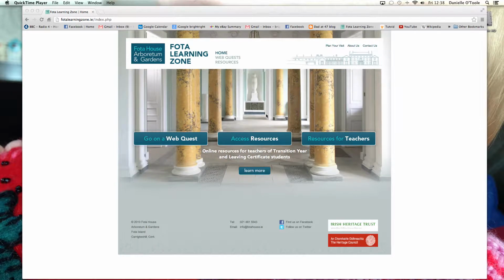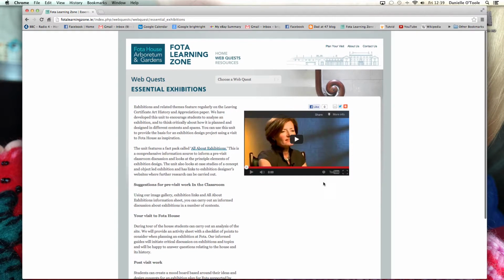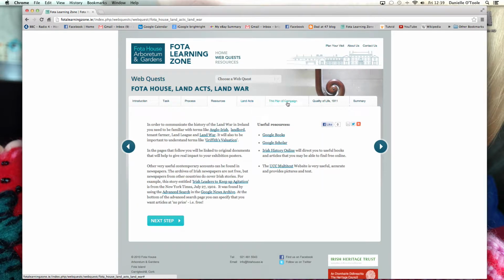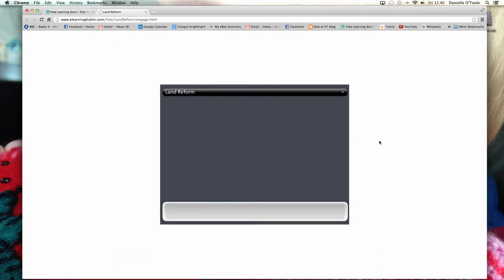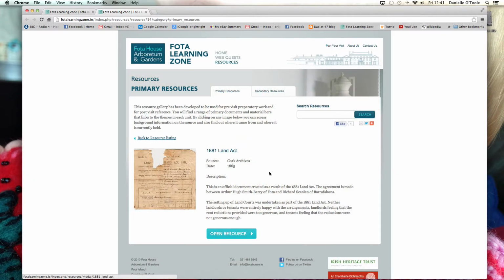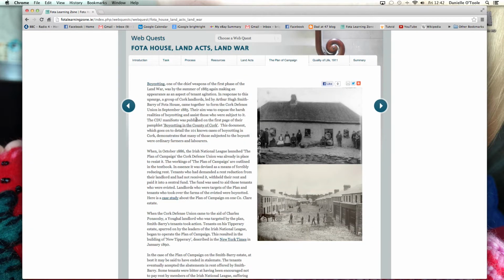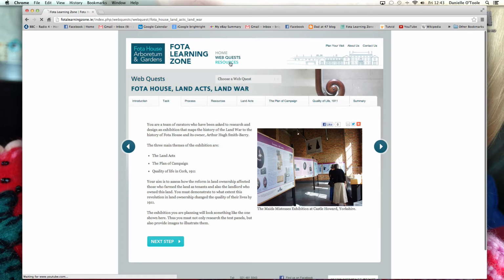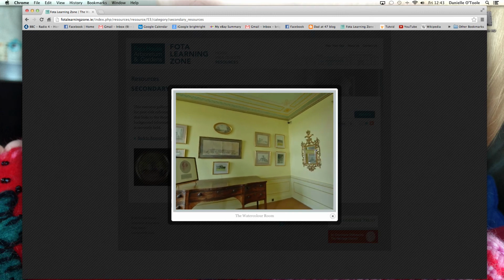FLZ_brief_tour_online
A brief tour of the Fota Learning Zone